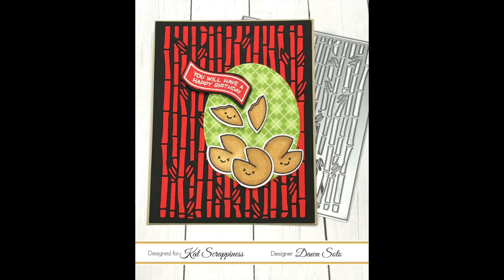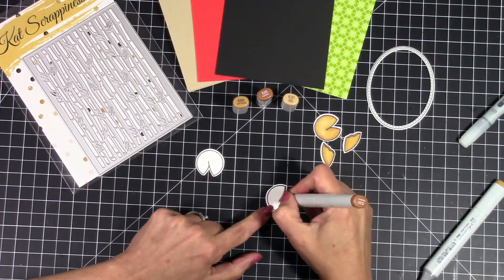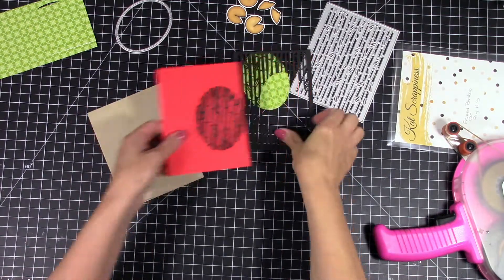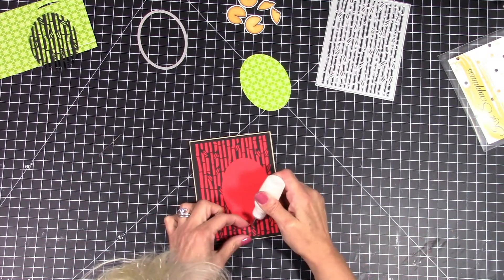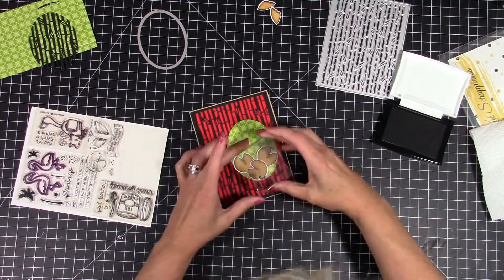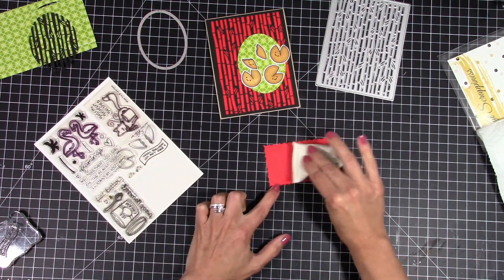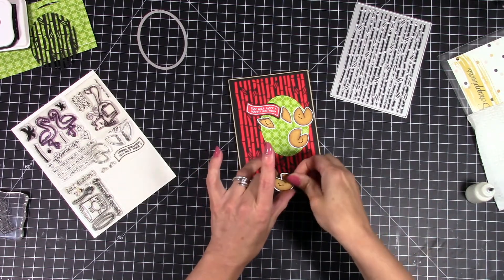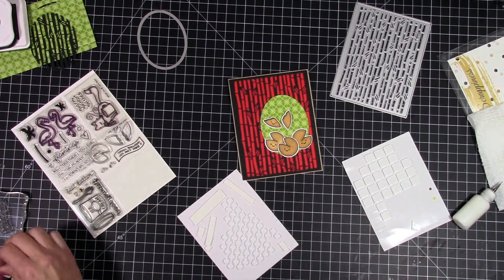Quick Card Using the KS Bamboo Backdrop Die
I love the colors in this card! I used the Year Eight stamp set by Lawn Fawn and the Bamboo Backdrop die by Kat Scrappiness to create this super cute and easy birthday card. Thanks for stopping by!
Links to the products I used listed below.